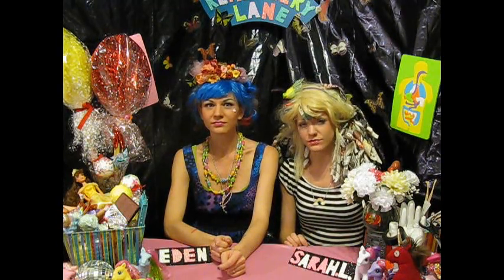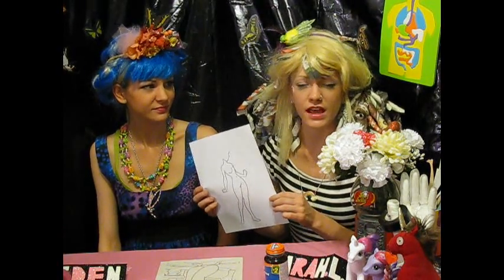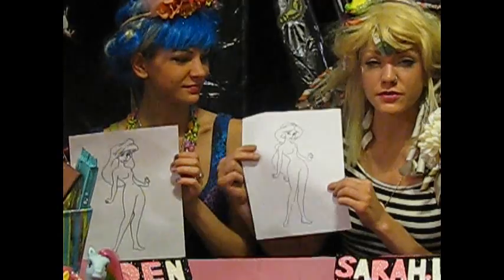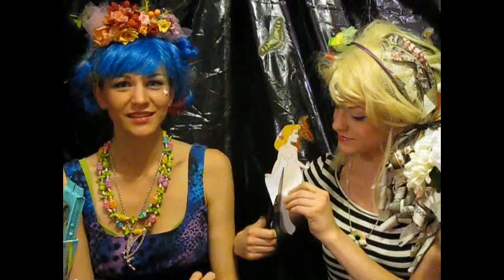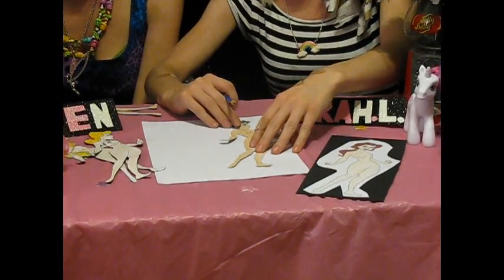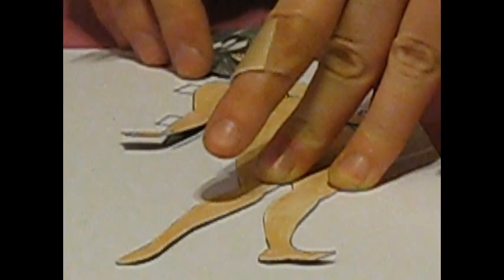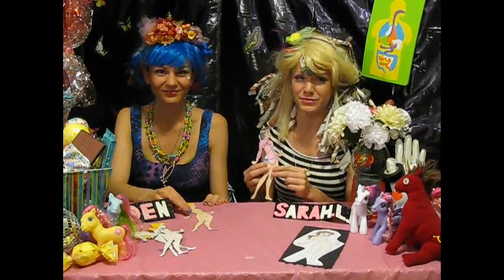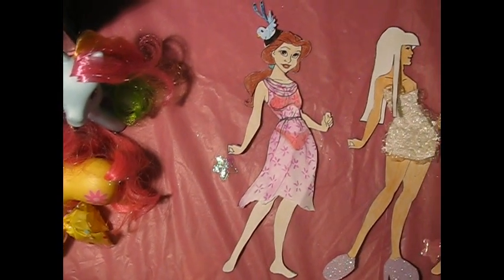Remembery Lane: Papery Pals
Sarah L. and Eden show us how to keep it cheap, and still be fun, ingenuitive and fabulous (Plus a special bonus!)

Music: "Jealous of my Boogie" by RuPaul,  "Covergirl" by RuPaul, "Violette" and "Serenade" via Yamaha Synth Presets.